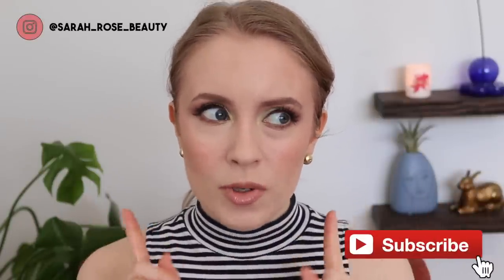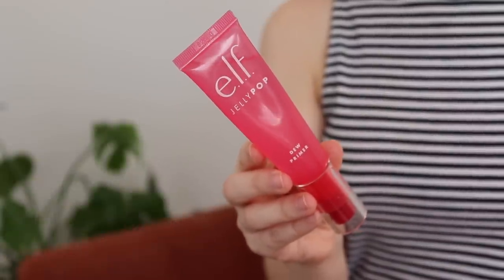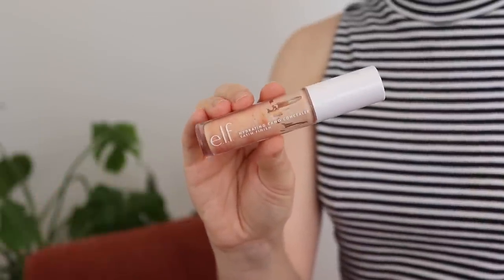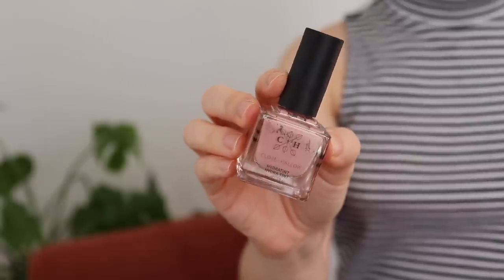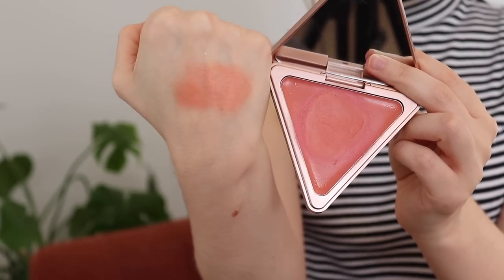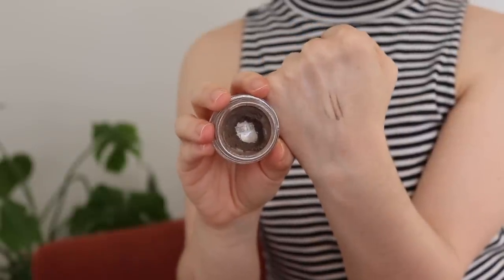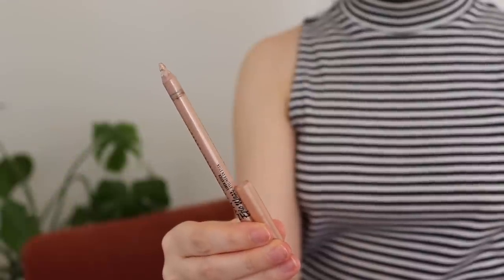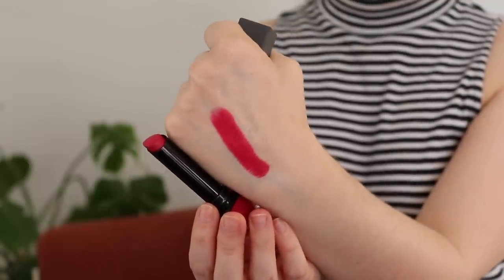My Top 2 Makeup Favorites in EVERY Category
Sharing my updated top 2 makeup products in every category! These are the products I've been reaching for the most out of my collection recently!

☁ PRODUCTS MENTIONED ☁

⊛ elf jelly pop dew primer

⊛ *clove + hallow hydratint serum blush (blossom) - discontinued

⊛ profusion mauves palette

⊛ covergirl 24hr matte lipstick (thrill seeker)

⊛ elf srsly satin lipstick (creme)

⊛ Eyeshadow: combo of pan those eyeshadows, mainly colourpop la playa on the lid
⊛ Lip: kokie nude, milani gloss in soft rose
⊛ Top: thrifted

☁ FAQ ☁

☁ ABOUT ME ☁

☁ CRUELTY FREE ☁